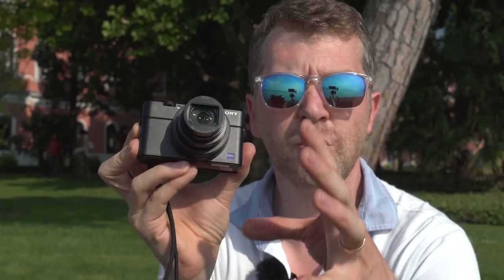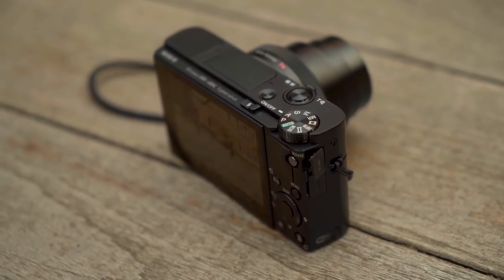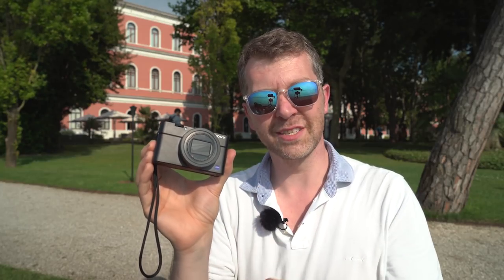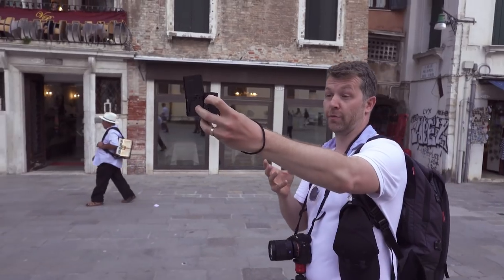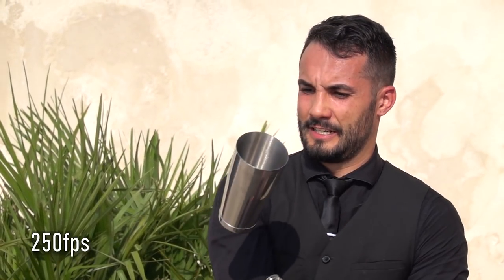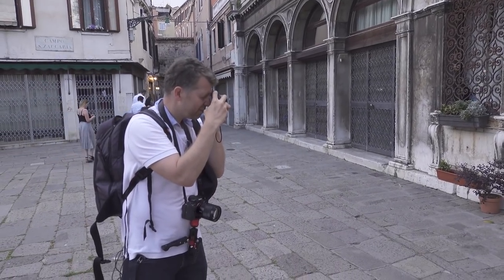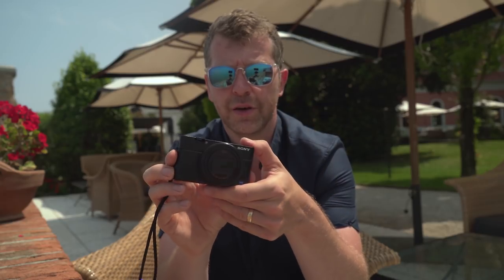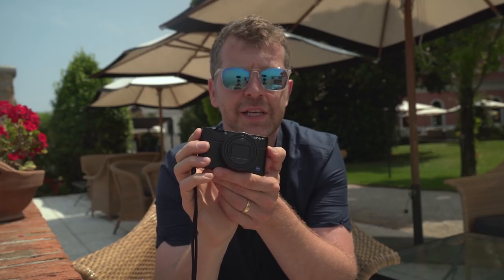SONY RX100 VI - First Look with sample photos and video footage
Richard was in Venice for the European launch of the Sony RX100 VI. Find out a little more about the new camera and what Richard thinks. Full review will be coming in the next few weeks